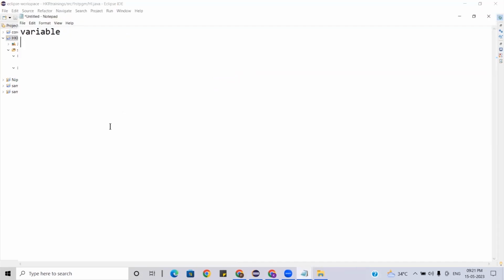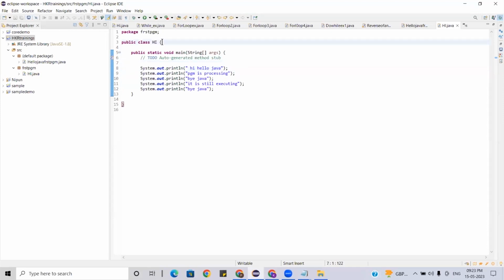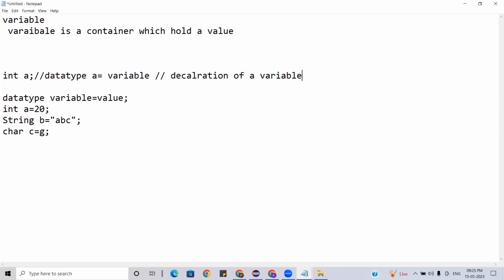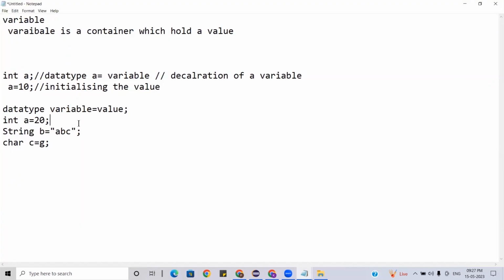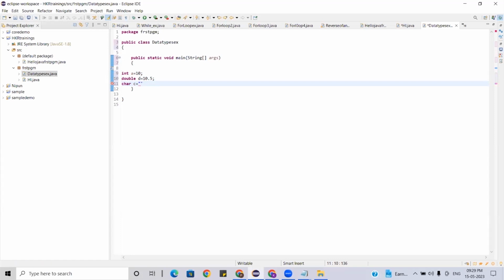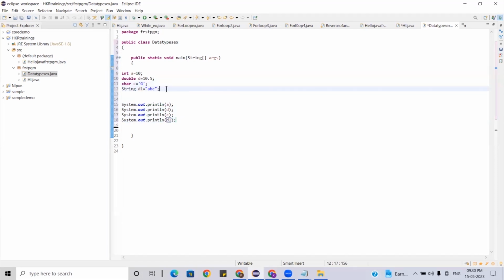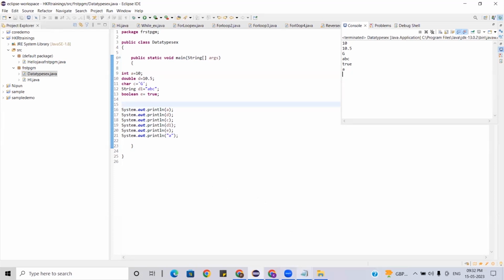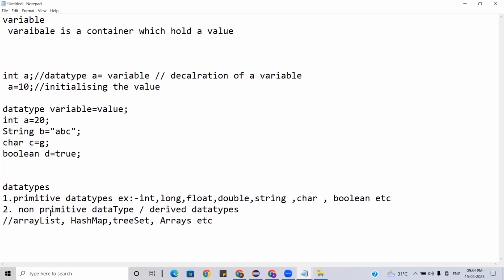Variables & Data Types In Java | Java Tutorial For Beginners | Java Programming - HKR Trainings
📘 Dive into the basics of Variables & Data Types in Java with this easy-to-follow tutorial! 🚀 Understand how to declare and use variables, explore primitive and non-primitive data types, and learn best practices for writing clean and efficient code. Perfect for Java beginners looking to build a solid foundation – watch now! 🎥

🗝️ Key Features

👉  Flexible Timings.
👉  Customize Course.
👉  24/7 Support.
👉  Achieve Certification.